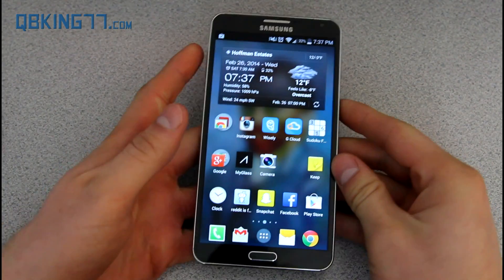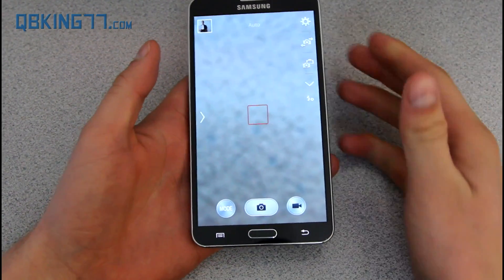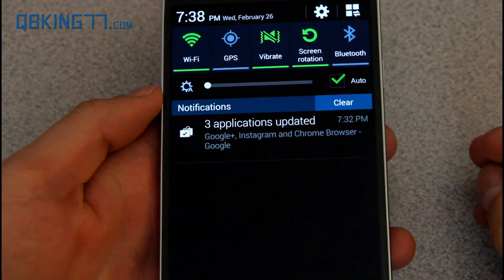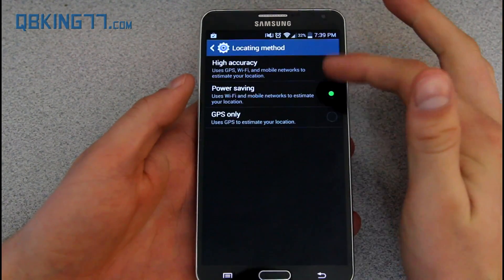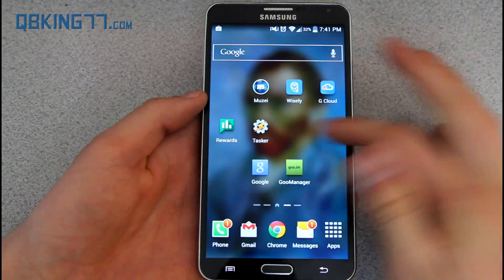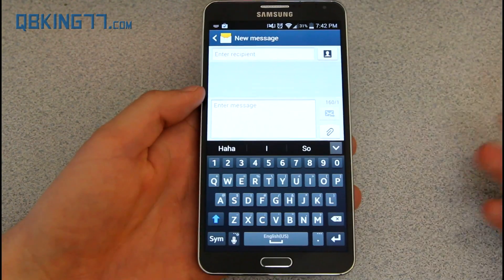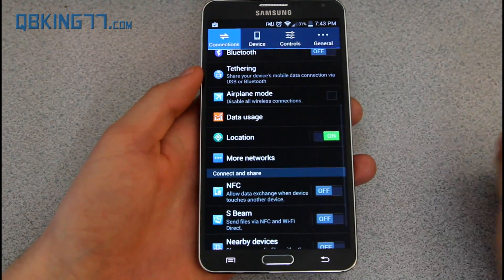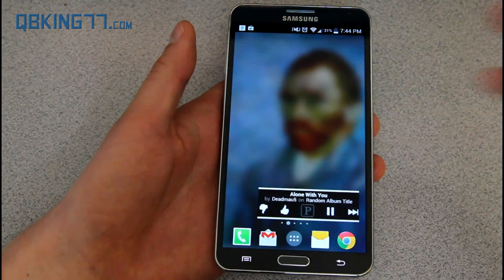Android 4.4 KitKat on the Samsung Galaxy Note 3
Here is a full review of Android 4.4.2 KitKat on the Samsung Galaxy Note 3. I go ahead and talk about the main changes within the operating system update.